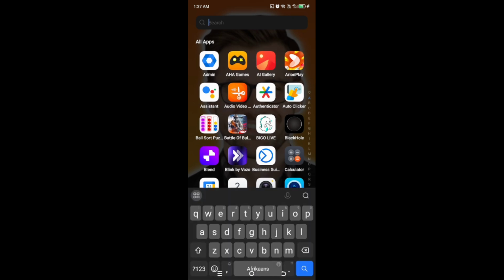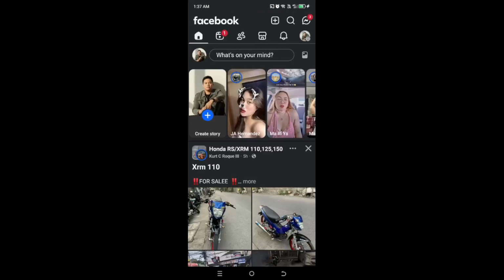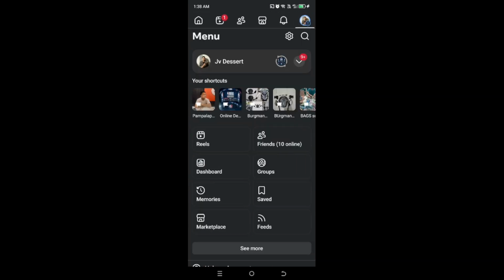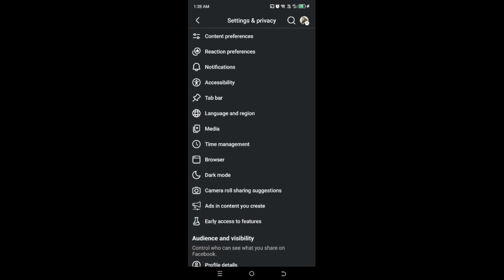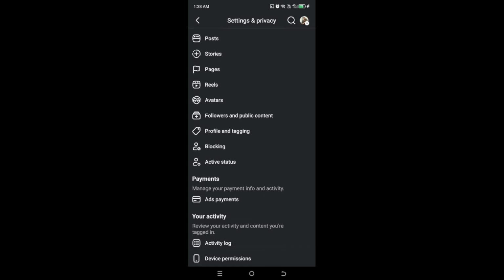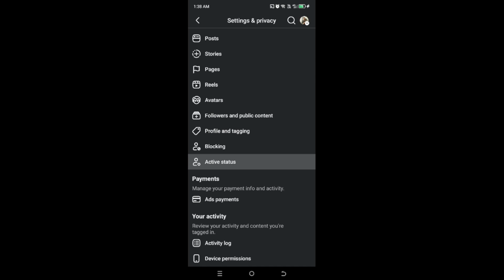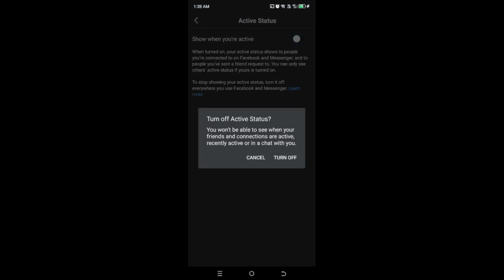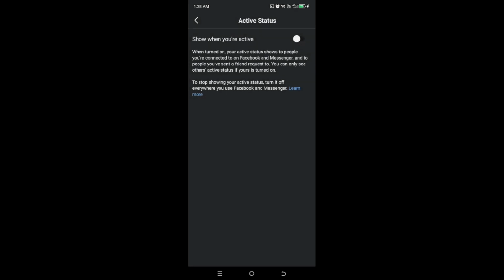How to hide your active status on facebook (Latest Update)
How to hide your active status on facebook

Learn how to hide your active status on Facebook and use Messenger privately! In this step-by-step tutorial, we show you how to appear offline while still using Facebook and Messenger, giving you full control over your online visibility. Perfect for Android, iOS, and desktop users who want more privacy on social media.

This video covers:

How to turn off active status on Facebook and Messenger
Hiding online status from friends and contacts
Controlling who can see when you’re active
Tips to maintain privacy while chatting
Reverting settings when you want to appear online

Take control of your online presence and chat privately on Facebook without others knowing you’re active!